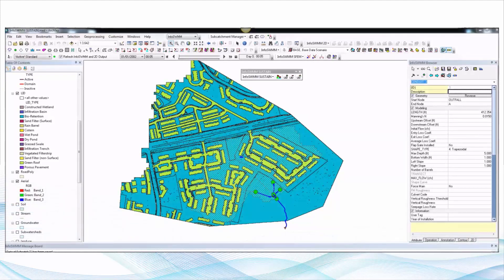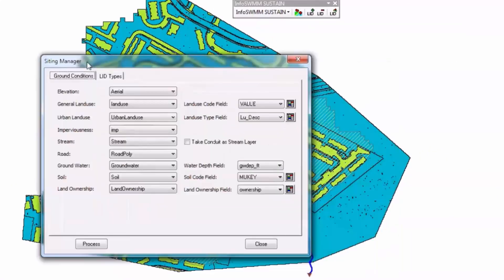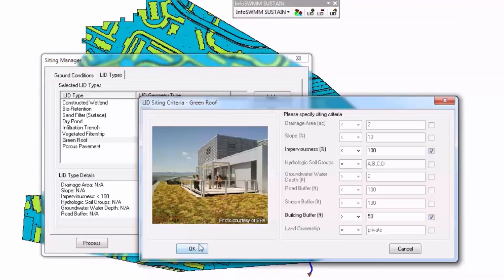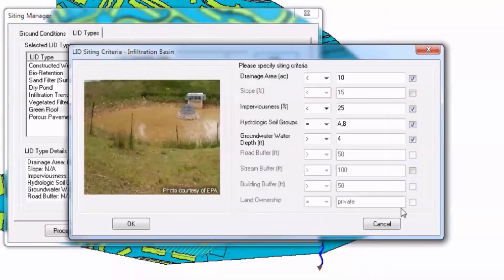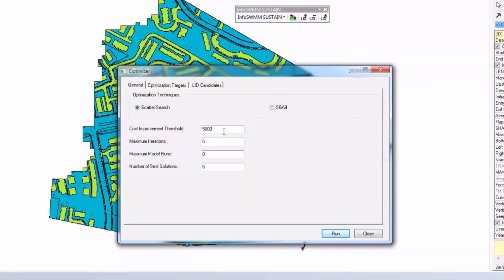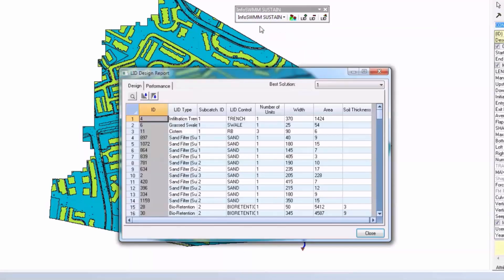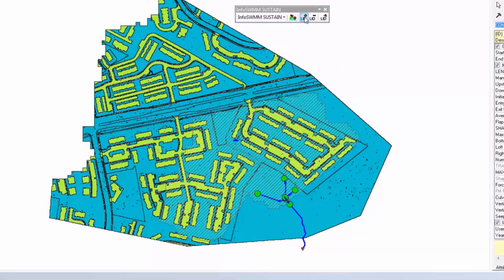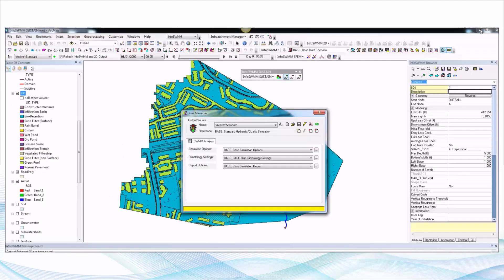Introduction to InfoSWMM Sustain (Urban Stormwater Treatment and Analysis)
InfoSWMM Sustain integrates comprehensive watershed modeling capabilities, best management practice (BMP) process simulation, and BMP cost representation within the context of a cost-benefit optimization framework.